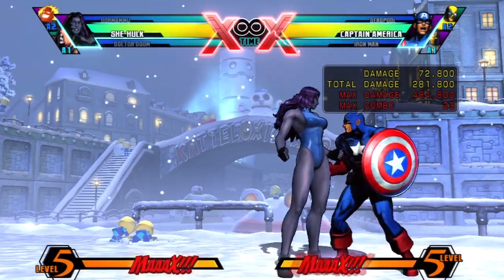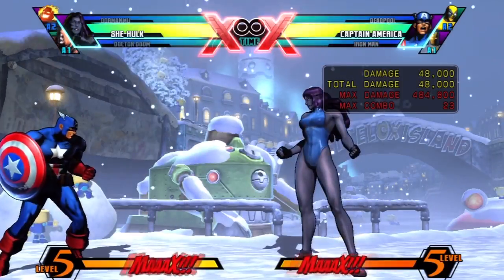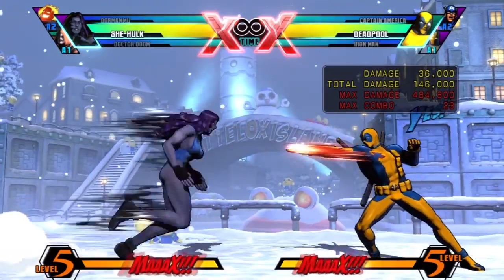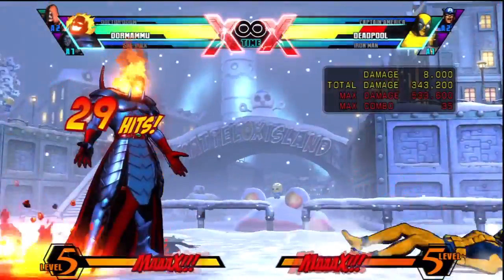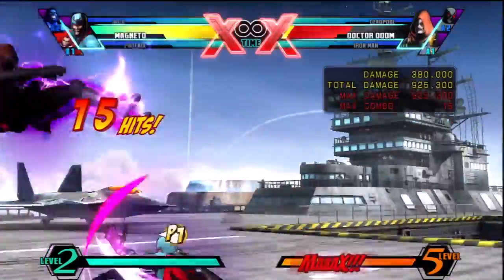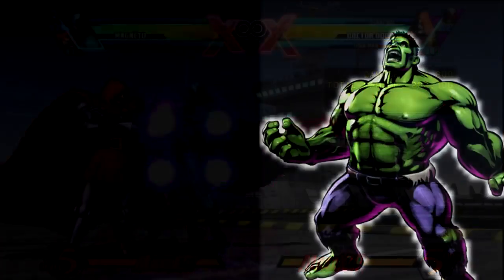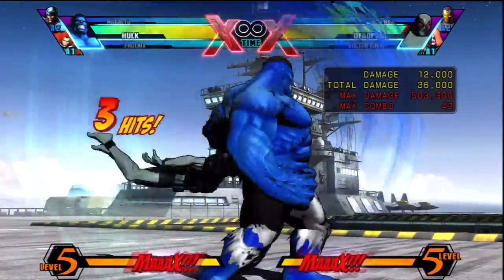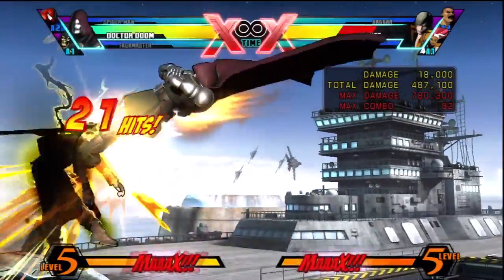ORIGINAL CAST CHANGE LOG: PART 1 - Ultimate Marvel vs Capcom 3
Part 1 of the UMVC3 changelog is live featuring She Hulk, Dormammu, Magneto, Hulk and Dr Doom. This is a basic informational coverage video review of the more notable changes for some of the vanilla roster of MVC3.